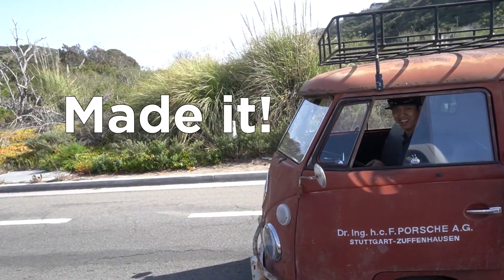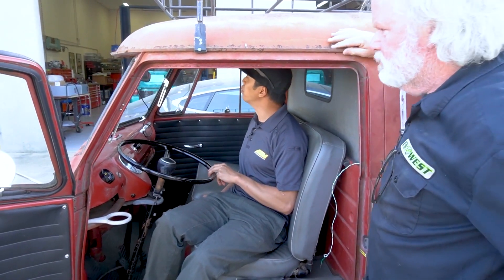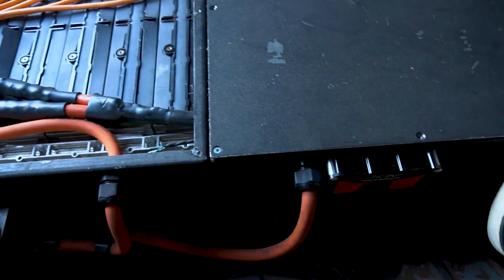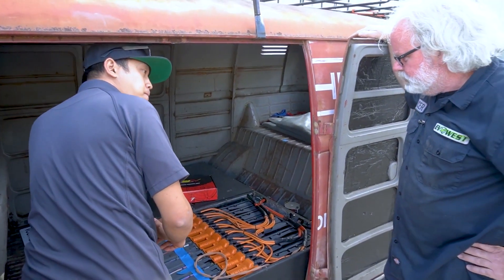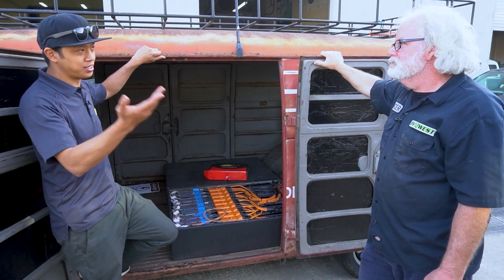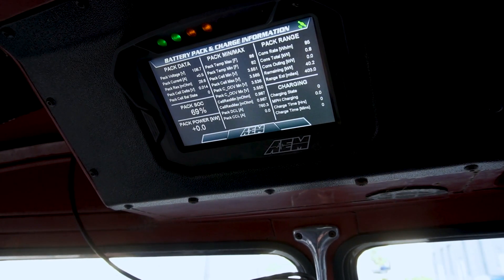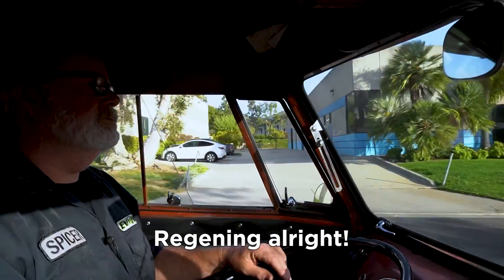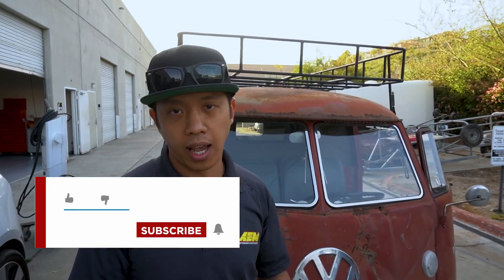EV West REACTS To AEM EV Converted VW Bus!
This is part 3 of a 3 part series. The EV West VW "Rust Bus" is an iconic vehicle with modern propulsion tech, equipped with a Netgain Motors Hyper 9 drive with SME inverter. The crew at AEM EV integrates its controls products for a touch of refinement to make this already enjoyable EV conversion even more fun to drive. In this episode, Sam goes over all the tech improvements and hands the bus back to EV West to see their reaction!

BMS Coming Soon!